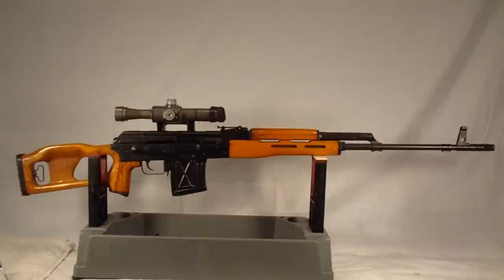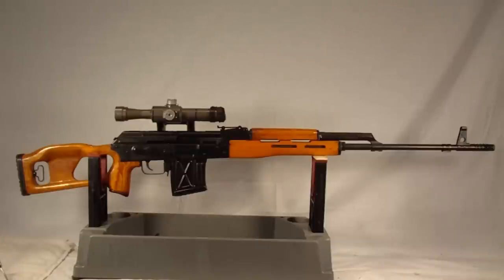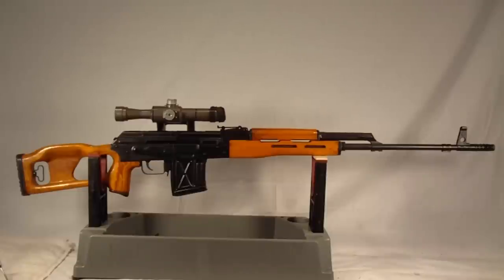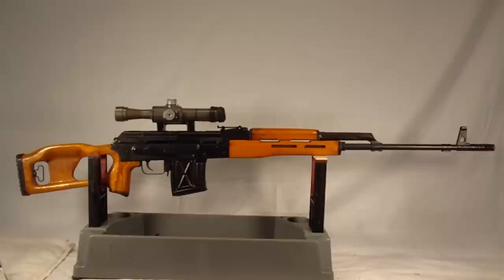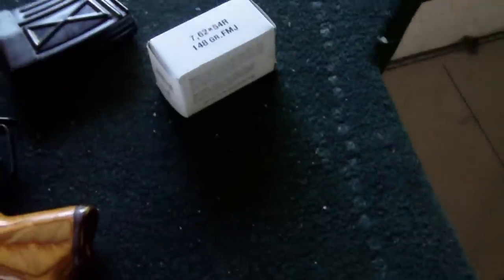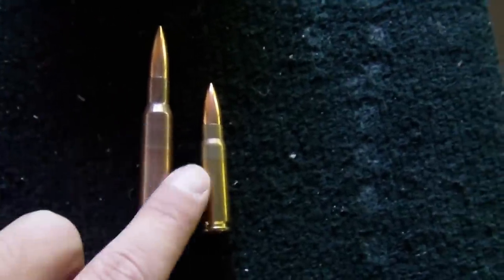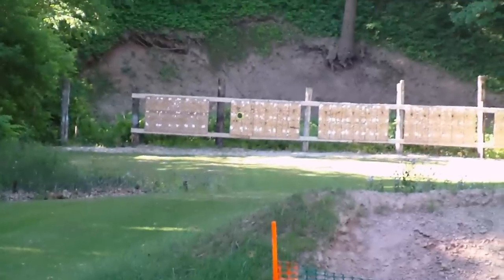FPK Dragunov 7.62x54r Rifle: Review & Shooting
Shooting and Testing a Romanian Cugir FPK Dragunov 7.62x54r DMR/Sniper Rifle, imported and assembled by Tennessee Guns International (TGI). This long barreled rifle is considered a Designated Marksmans Rifle, and is built on the AK-47 platform. It has different designations in the US, depending on the importer and/or assembler. The PSL-54C which is most common on the market, is imported by Century Arms International. Other designations include Romak III and SSG-97. While they have different designations, essentially they are all the same 7.62x54r ak variant.

AK-47 Parts & Accessories

I take the FPK Dragunov to the gun range to function test and accuracy check this rifle, using surplus non-corrosive light ball ammo (148 grains). The rifle operated without malfunctions, and had fairly good groupings with the iron sights. Most impressive was the muzzle flash/signature this rifle has, its enormous and you can check out all of the muzzle flash still shots towards the end of the video.

I also own the Century Arms PSL-54c 7.62x54r Rifle, the identical rifle assembled by different company, so I am able to compare the differences between the two. Only a few differences exist between the two ak54r variants, but first is the lack of a last round bolt hold open feature on the TGI FPK Dragunov, whereas the Century PSL does have the last-round bolt hold-open feature. The other very noticeable difference between the two, is that the TGI FPK has a much darker black finish, which seems heavier, glossier, and better looking, but less durable compared to the standard WASR-like finish of the PSL-54c. The last observation between the two ak variants, was that I felt the TGI FPK had less cant in sights, but for some reason was less accurate than the Century PSL-54c.

The Romanian PSL comes to the US as a parts kit, is built on a US Made Nodak Spud receiver, has a 24.4 inch chrome-lined barrel and an original Romanian pinned flash hider. It generally has a Tapco G2 Trigger and Fire Control Group, and includes one 10-Round 7.62x54r Magazine. Occasionally Rifles were also sold by Century which included tritium illuminated PSO-1 Scopes designated LPS 4x6 TIP2 and was manufactured by IOR in Bucharest.

TPO SVD Dragunov Rifle scope

Overall very cool rifles, collectors in the US, and one of the more budget friendly choices for 7.62x54r Designated Marksmans Rifles (DMR), at least compared to the SVD and other similar variants.  Even compared to the retail price of VEPR's, its a relatively inexpensive and rare collector rifle.

◼ Gear Store on Amazon